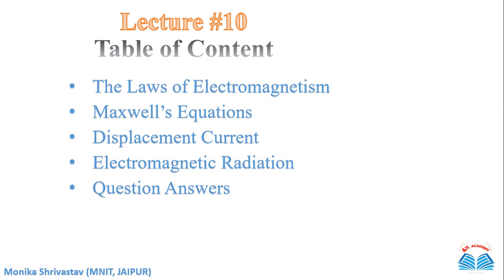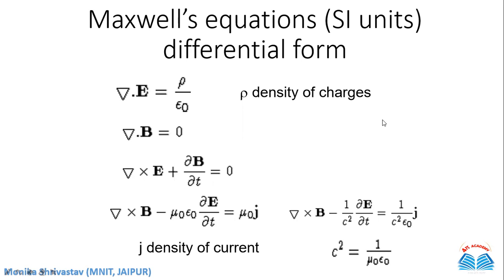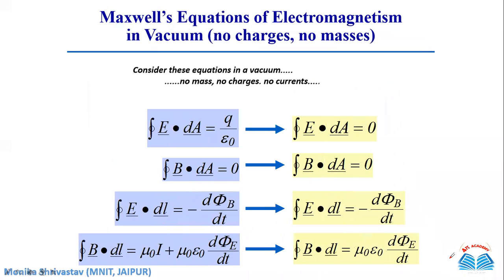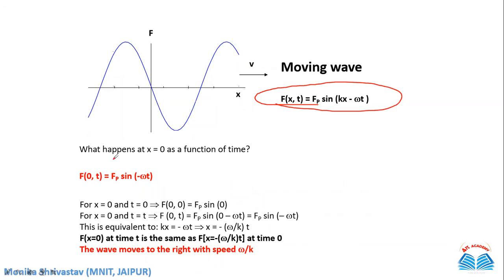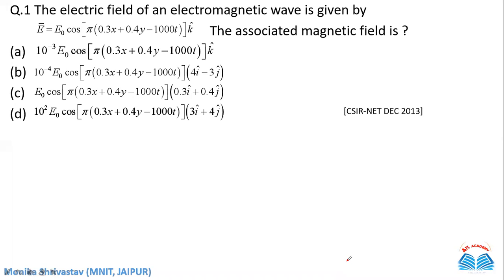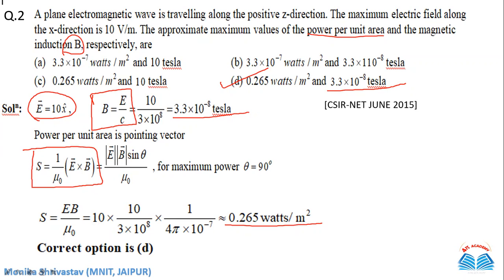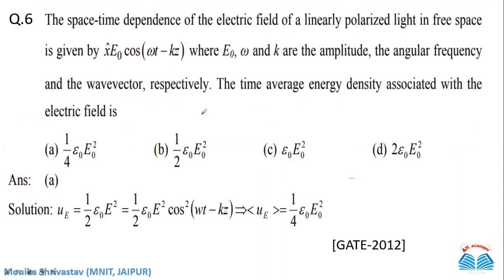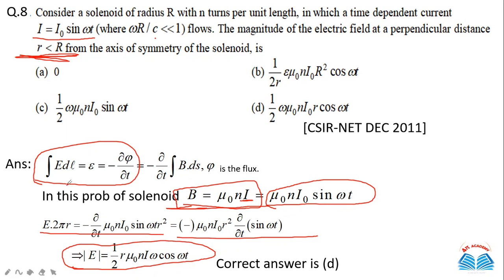EMT Lec 10 ( Maxwell's Equations, Displacement Current, Electromagnetic radiation)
This Is the Lec 10 of full length course of Electromagnetic theory prepared by Monika Shrivastav an Instructor at 4Piacademy.
Law of Electromagnetism, Maxwell's Equations, Displacement Current, Electromagnetic radiation
and solved problems are discussed here.

Electromagnetic Theory
Electrodynamics
CSIR NET Physics material
GATE Physics material
Law of Electromagnetism
Maxwell’s Equations
Displacement Current
Electromagnetic Radiation